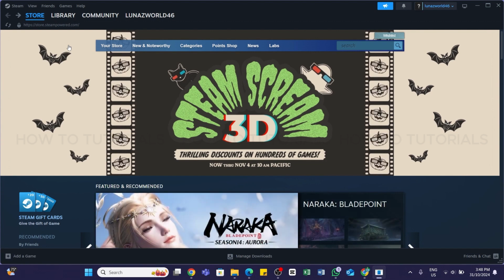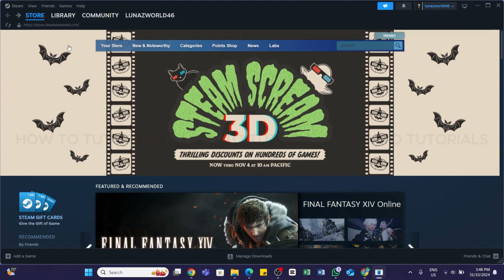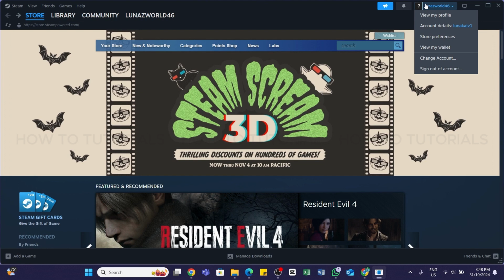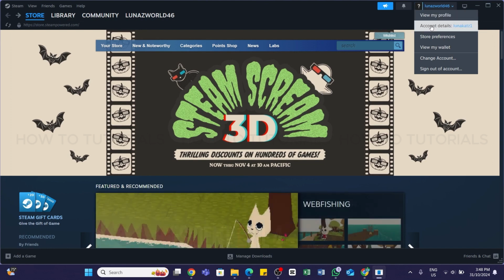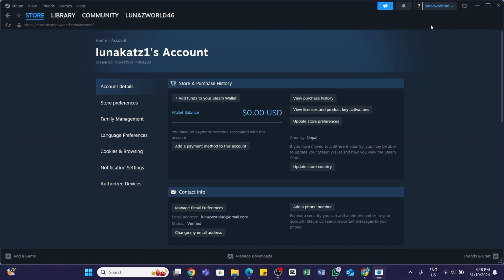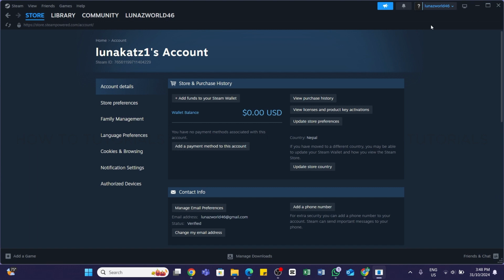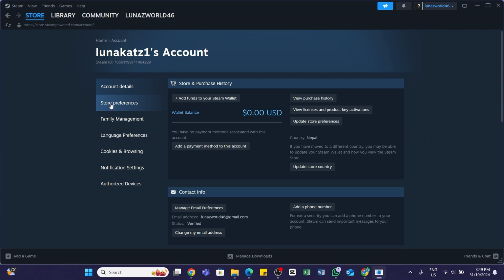How To Find Your Steam ID 2024 | Locate Your Steam Profile ID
"How To Find Your Steam ID 2024 | Locate Your Steam Profile ID" - A Video Guide by How To Tutorials.

In this video, we’ll show you how to find your Steam ID quickly and easily. Whether you need it for linking your profile, connecting with friends, or accessing other Steam services, this guide will walk you through the steps to locate your Steam ID in just a few clicks.